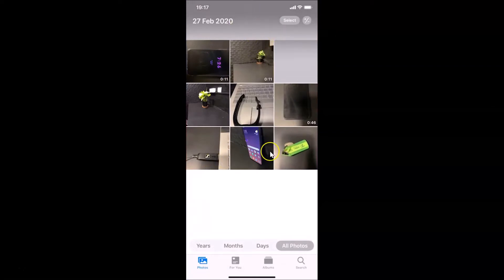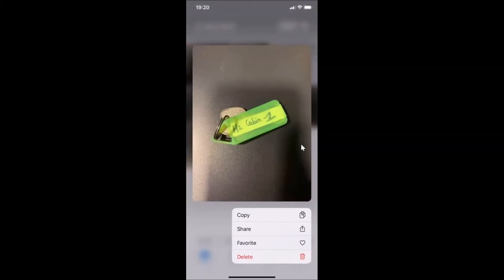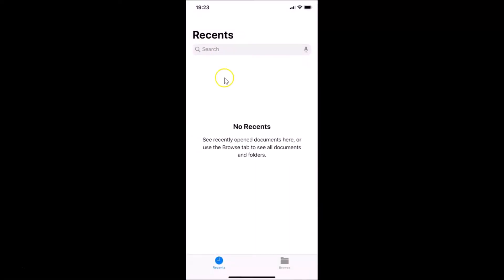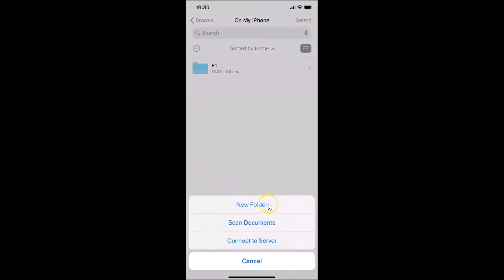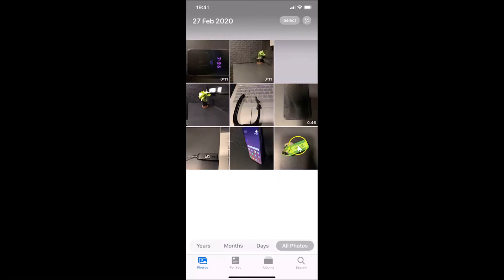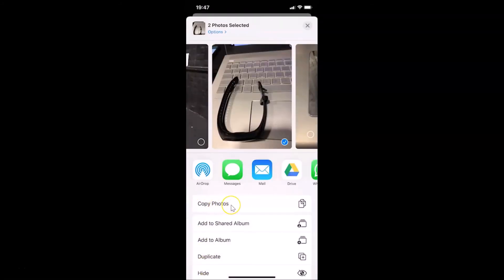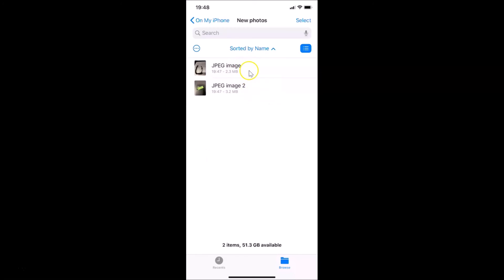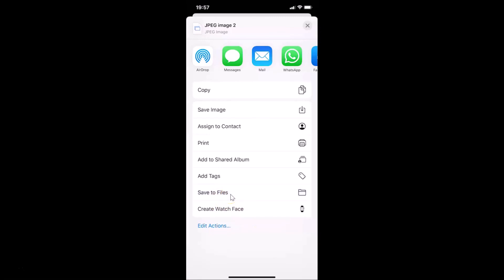How to Convert HEIC Photos to JPG Using Files App on iPhone?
Hi guys, In this Video, I will show you 'How to Convert HEIC Photos to JPG Using Files App on iPhone.'